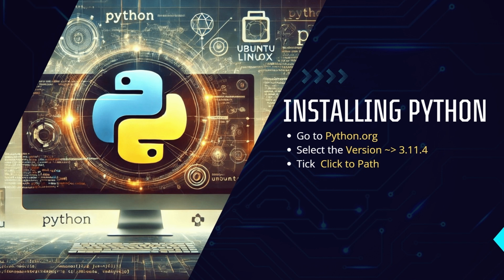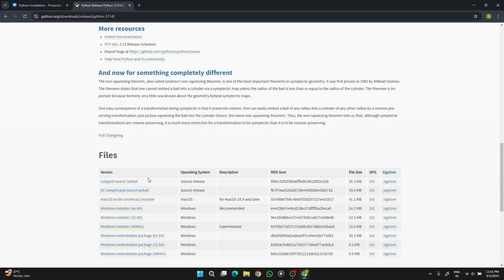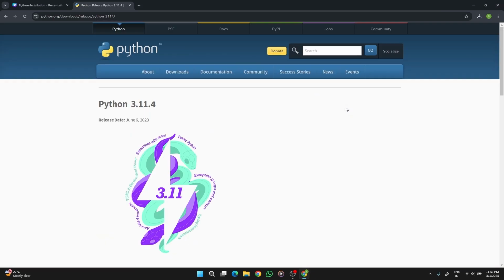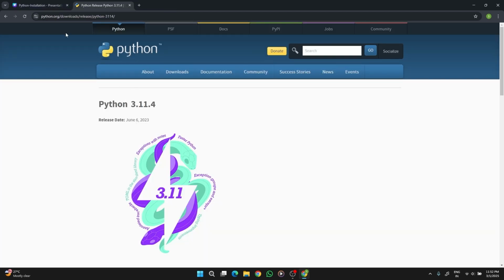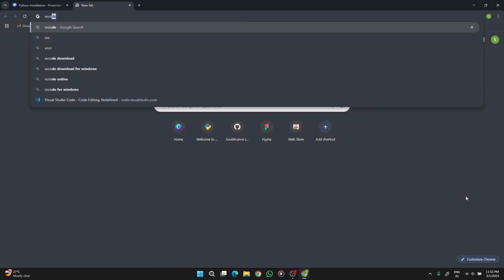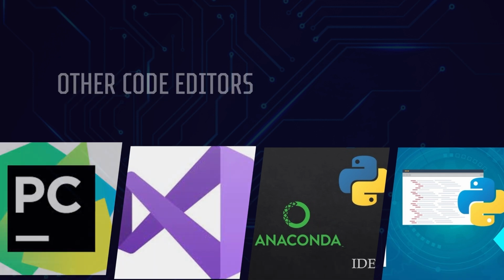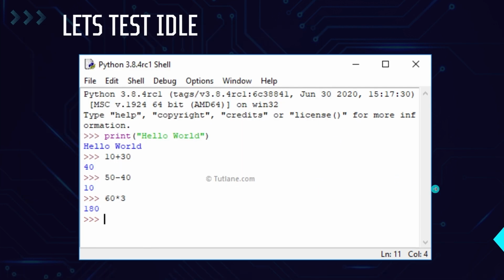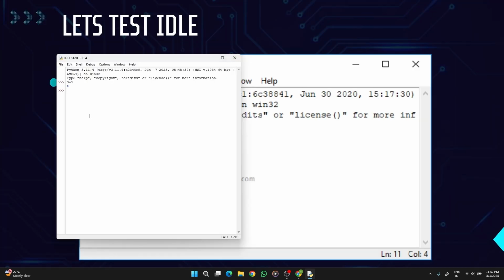Lecture | Python Installation | Learning Programming With Us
✍️ 📋 Notes will be uploaded on our App

SST KI PATHSHALA By RCOTBA™ Education

Channel management:- RCOTBA™ Education

{"Copyright @sstkipathshala ,Any illegal reproduction of this content in any form will result in immediate action against the person concerned."}